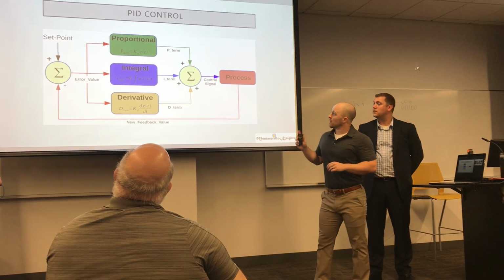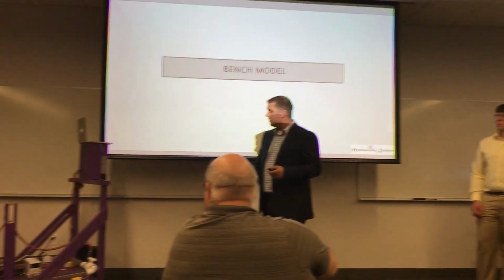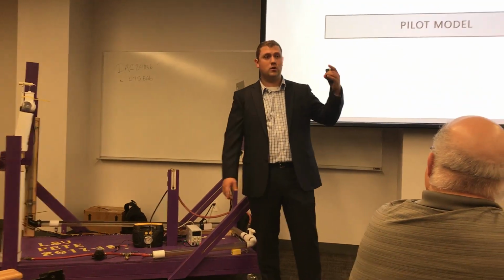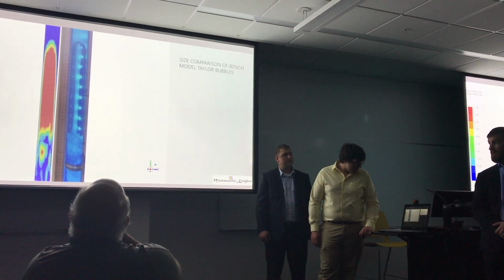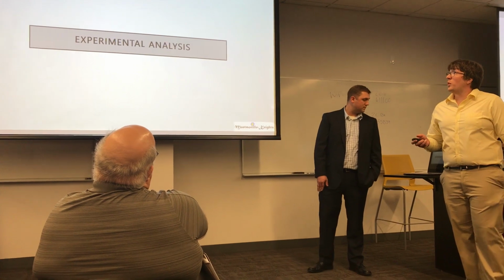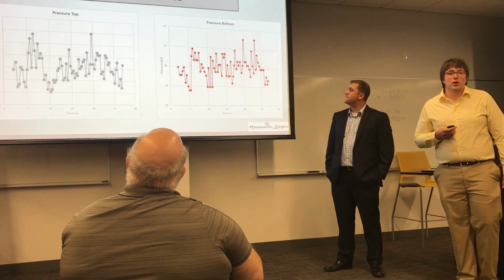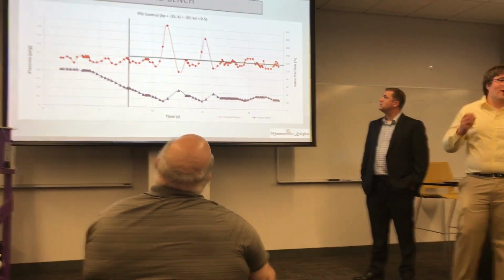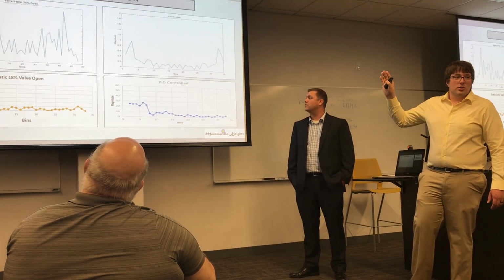Final Presentation LSU Petroleum Engineering Senior Design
This is a recording of our final presentation given to the panel for our senior design class.